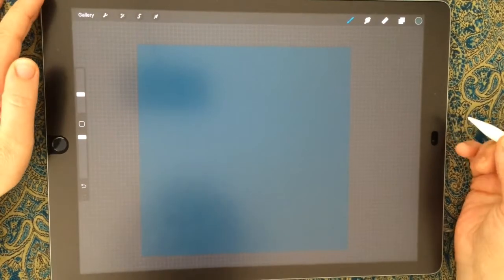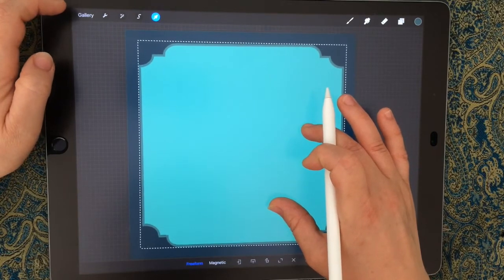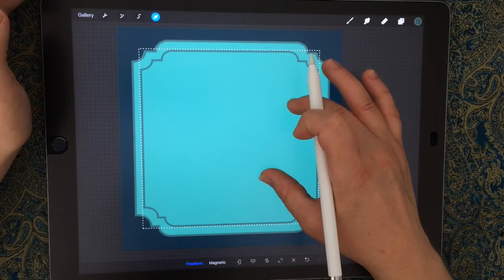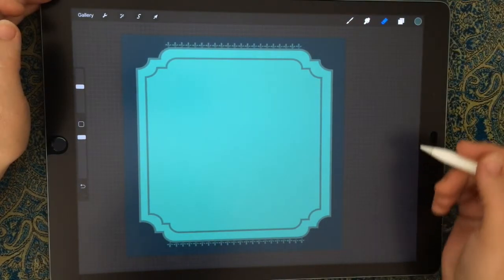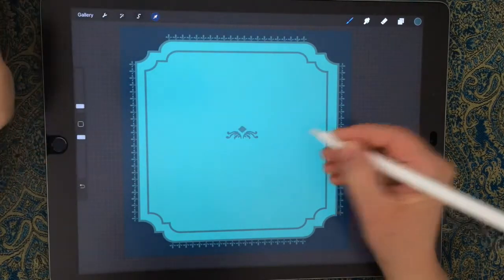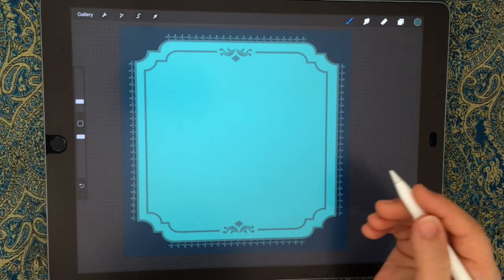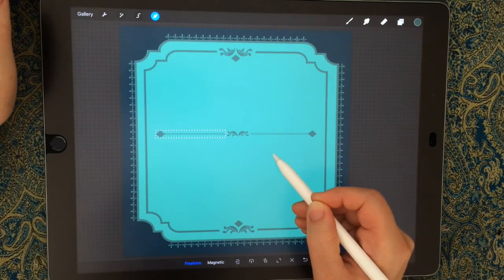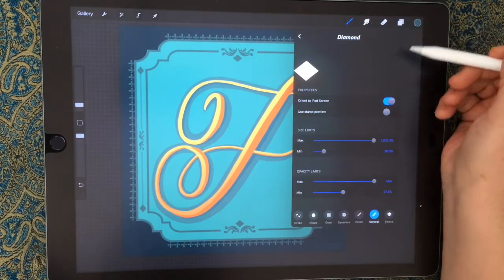How to Make Decorative Frames in Procreate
This is a video tutorial showing how to use Shape and Ornament brushes to easily create beautiful frames in Procreate. Perfect for Lettering Artists!

Tools used:
iPad Pro
Procreate App